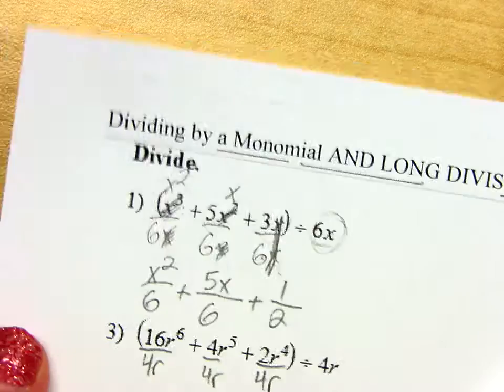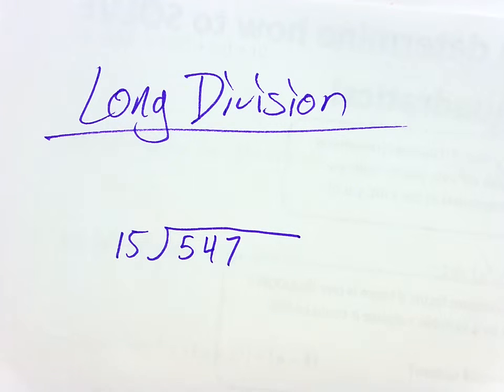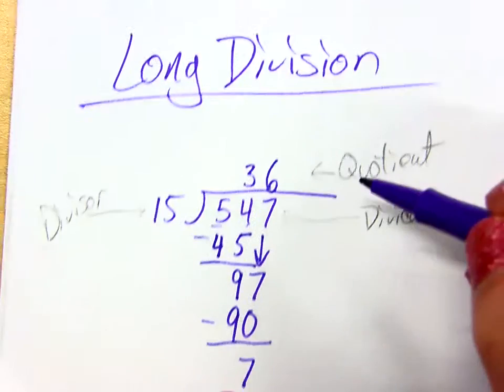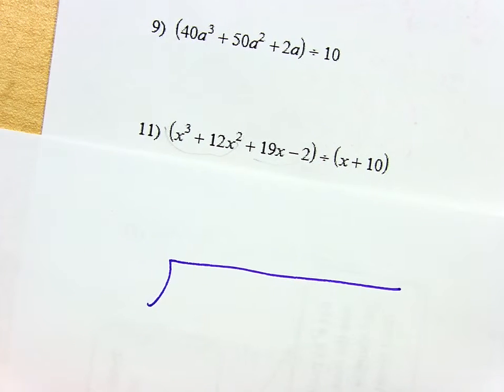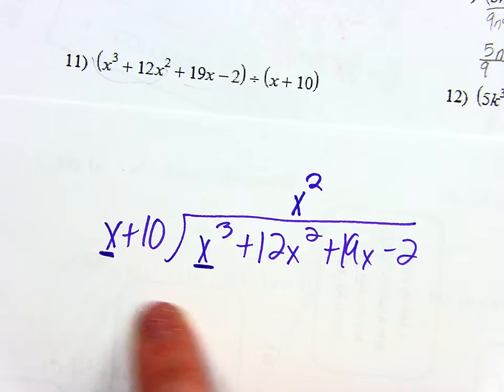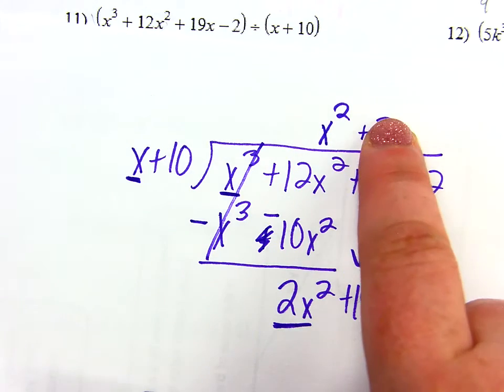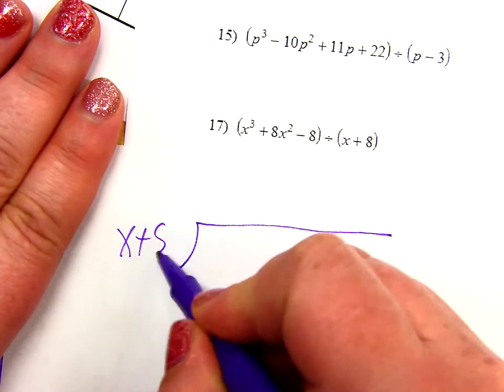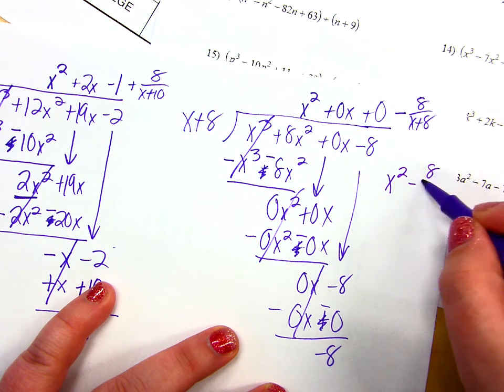Long Division of Polynomials